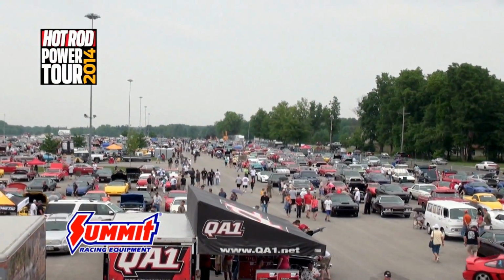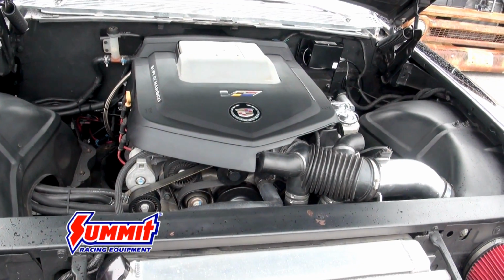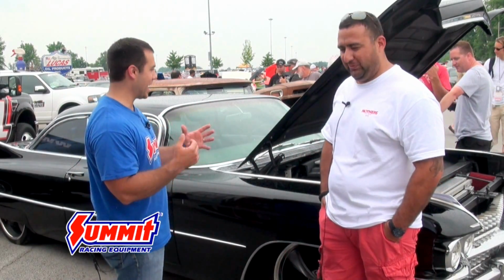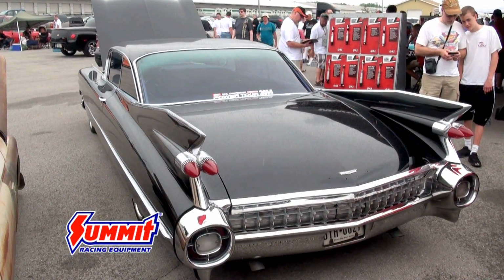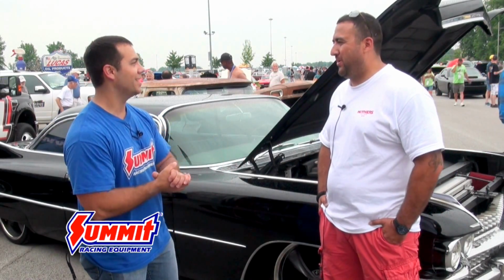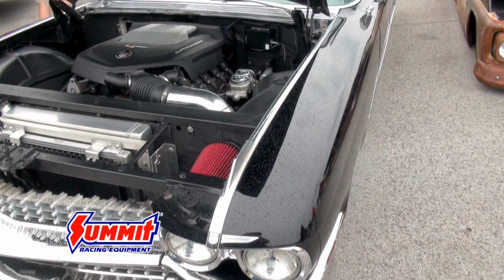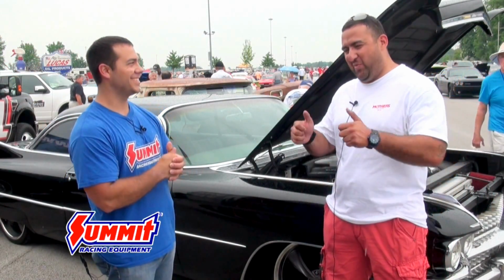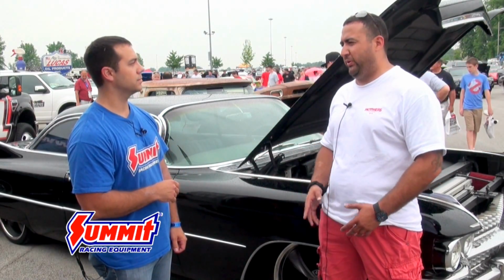1959 Cadillac With CTSV - Hot Rod Power Tour 2014 - Summit Racing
Al chatted with the owner of this 1959 Cadillac during the Hot Road Power Tour 2014. During Joe's stop at Summit Motorsports Park, he discusses his discussion to put a 2012 CTS V engine in his 1959 Cadillac.